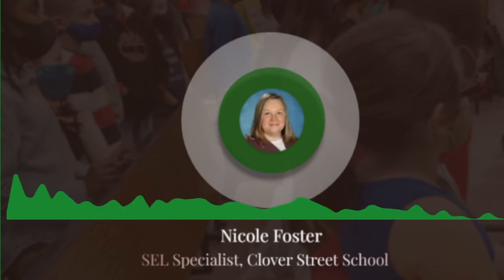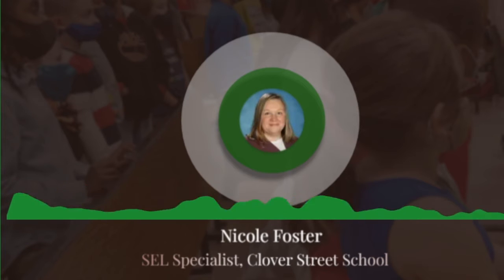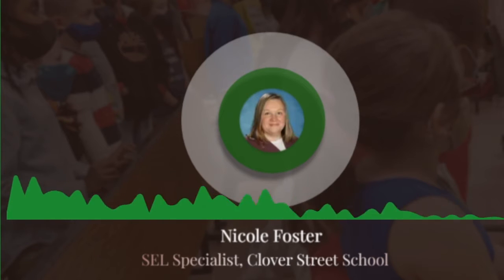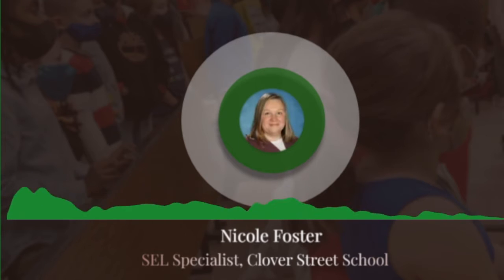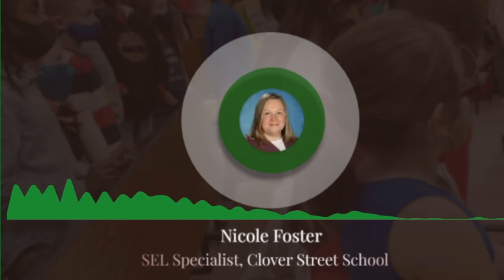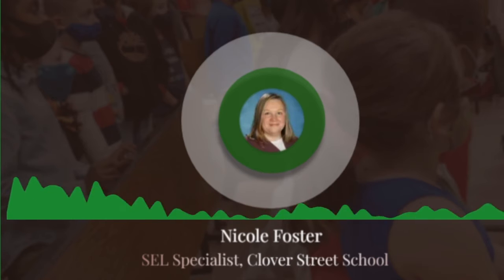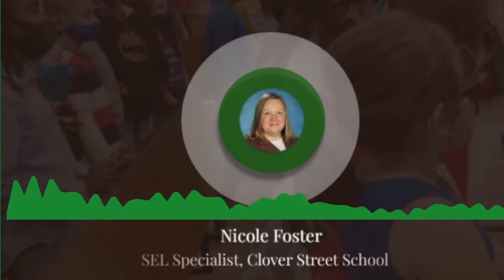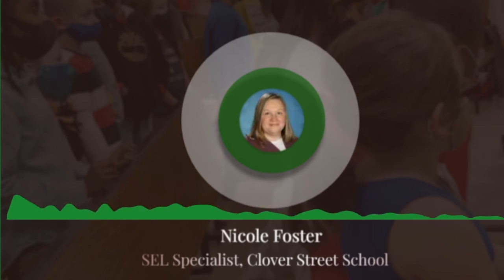SEL Specialist - Nicole Foster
SEL Specialist - Nicole Foster (Clover Street School)